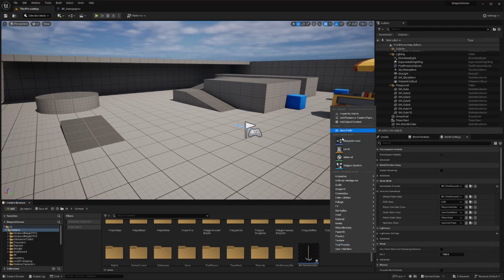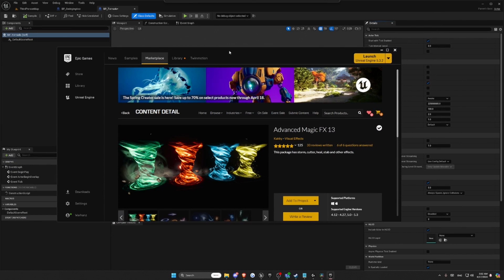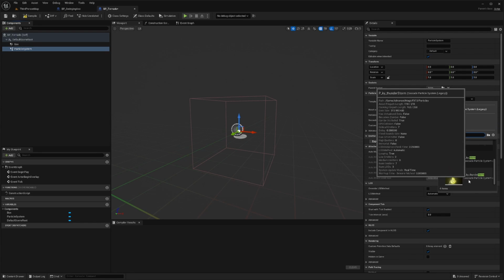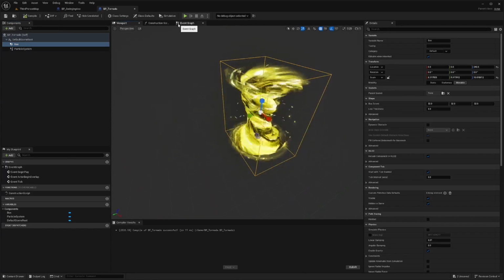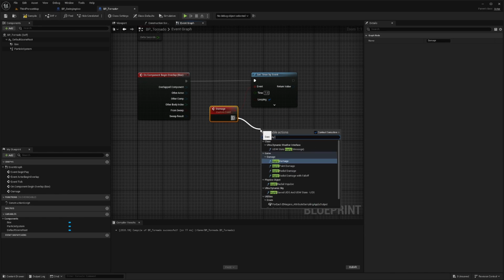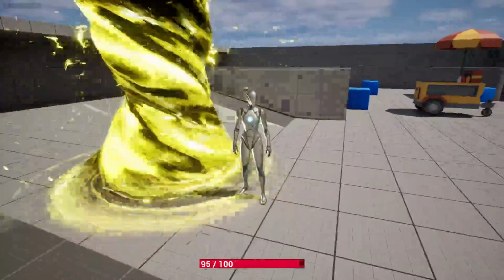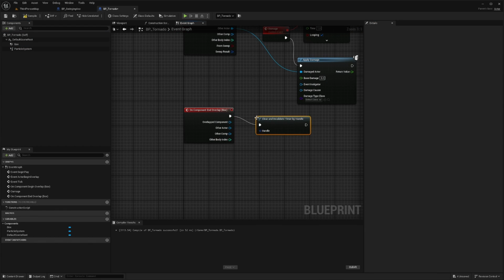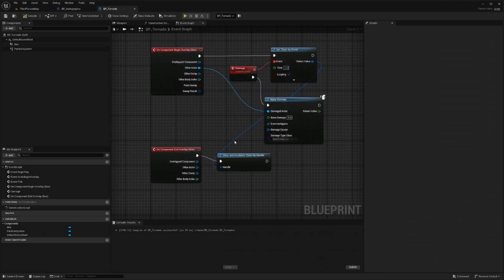UE5 Blueprint Series - Tornado